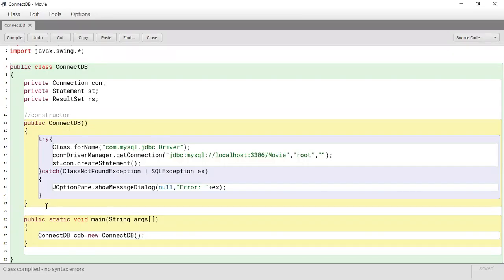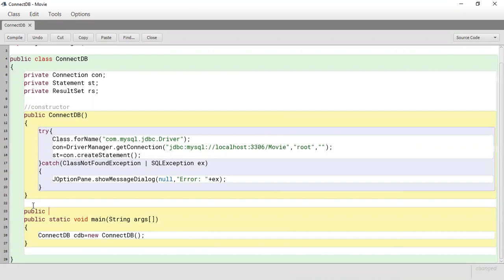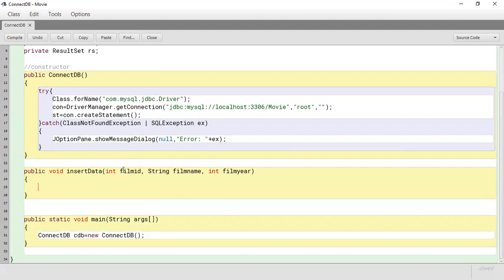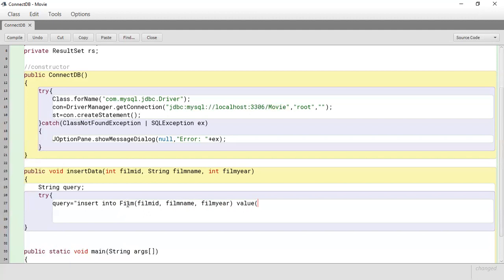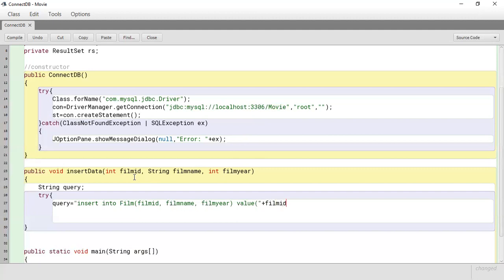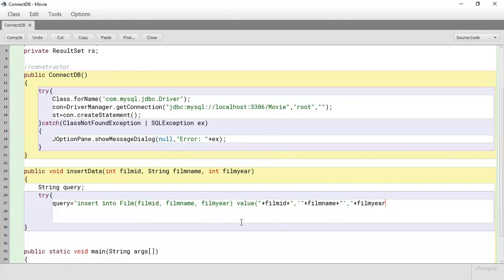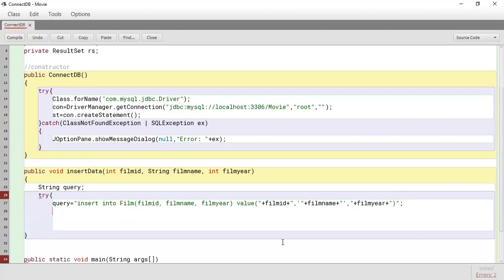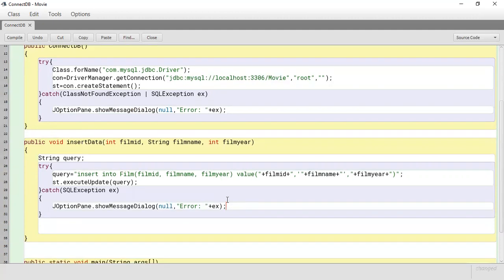PART 3 - INSERTING DATA INTO SQL FROM JAVA (CRUD APPLICATION )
This video demonstrates how to INSERT DATA INTO SQL FROM A JAVA APPLICATION.
This video is part 3 in the series of creating an interactive JAVA application that allows you to Create, Read, Update & Delete (CRUD) data from a SQL database.